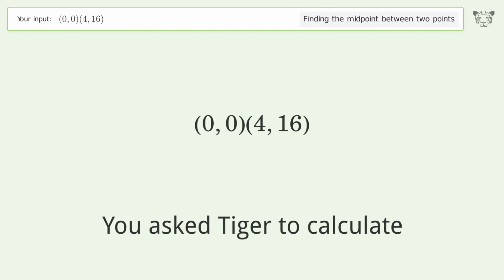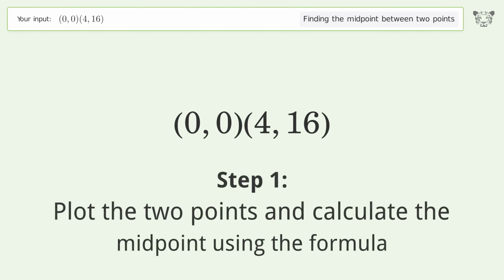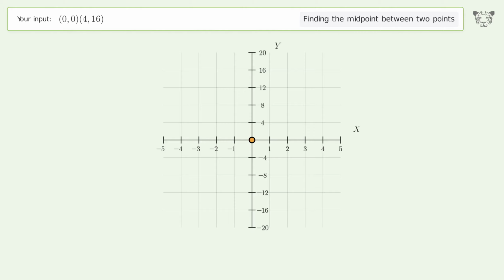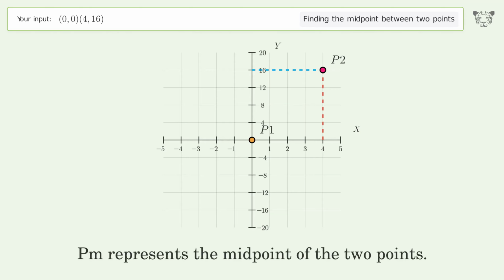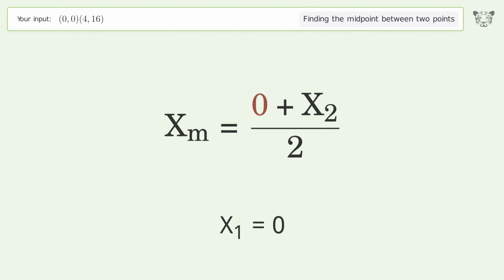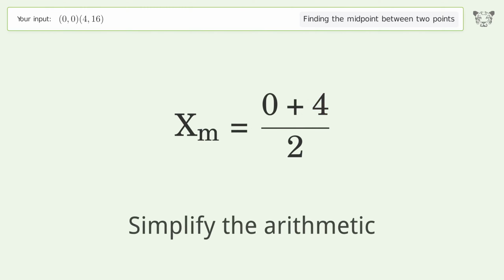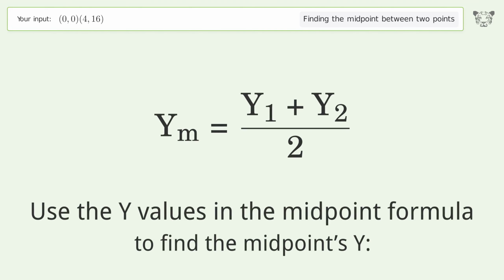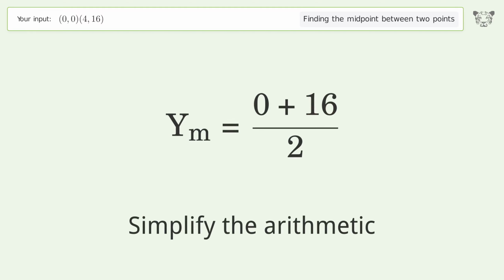Find the midpoint between two points p1 (0,0) and p2 (4,16): Step-by-Step Video Solution